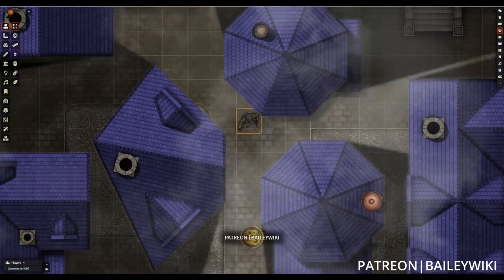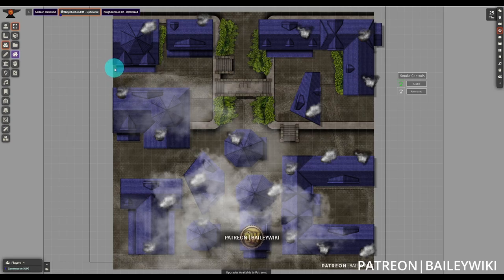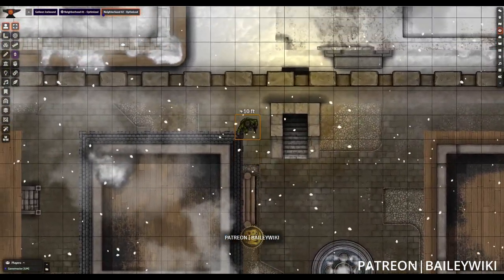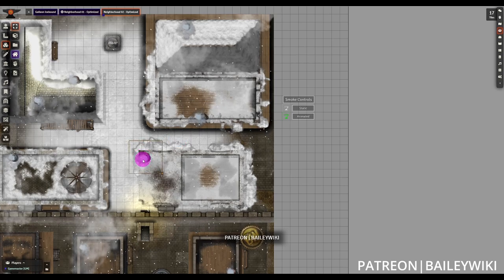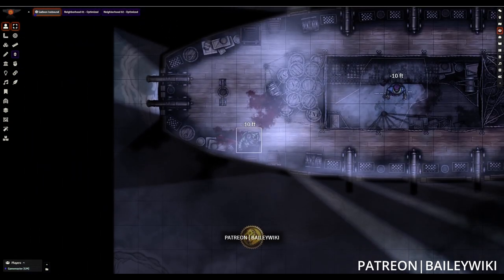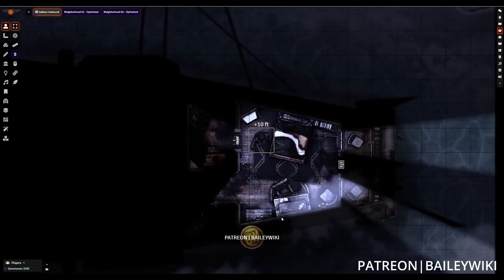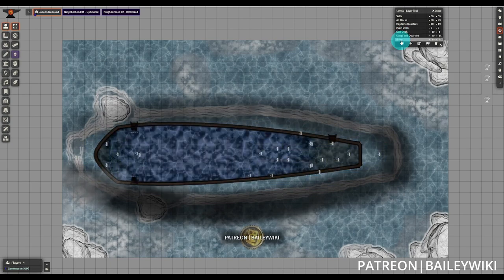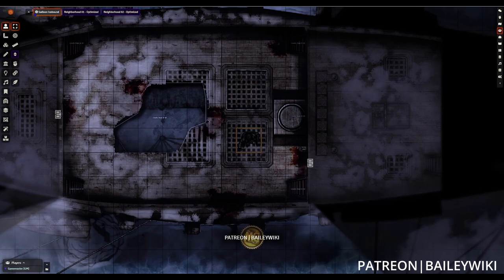FREE Module 0.3.2 Walkthrough and Release Notes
Hey Everyone, we're back with the latest update to the Baileywiki FREE module, the Baileywiki Maps Pack, available now for FoundryVTT in the module browser and the Forge Bazaar.

This release was made possible by our incredible patrons. We recently received our 2,000th subscriber and are in awe of the community support. As a thank you, we've included the incredible Icebound Galleon that was previewed in Baileywiki and Atropos's interview! The Icebound Galleon is a great example of the collaborative possibilities with Foundry and mapping. Atropos, the founder of FoundryVTT, used the Baileywiki Galleon map to create a beautiful, bloody, ruined, and frost-covered version of the Galleon. We've built a wonderfully atmospheric multi-leveled scene using that same artwork and are happy to bring it to you.

Also included are two Neighborhood scenes from the latest Modular City module. All of these scenes include some great Monk's Active Tile Triggers pieces to add customization and utility to your games, so you don't want to miss it.

To learn more about Baileywiki and to get the premium version of this content, go

TIMESTAMPS:
00:00 - Intro
01:54 - Neighborhood 01 Walkthrough
03:15 - Neighborhood 02 Walkthrough
05:07 - Icebound Galleon Walkthrough
09:07 - Icebound Galleon Active Tile Switches
10:09 - Outro and Thank You